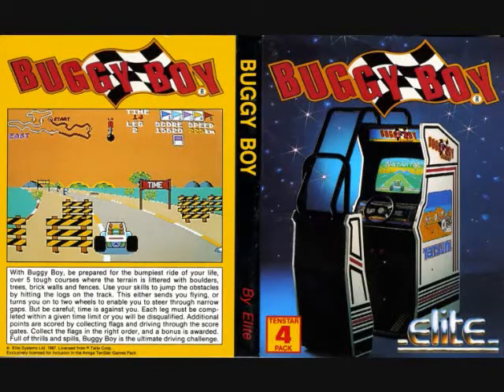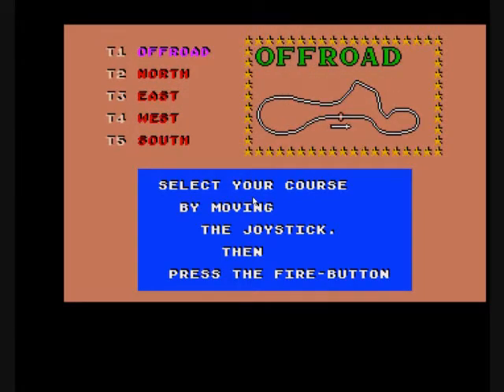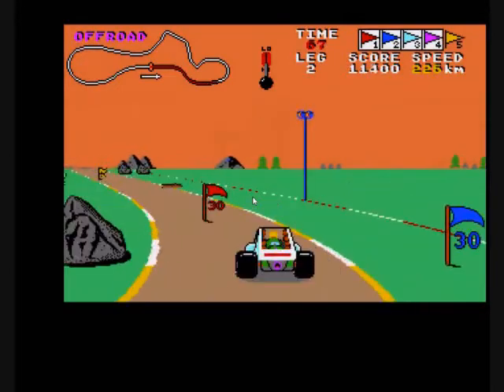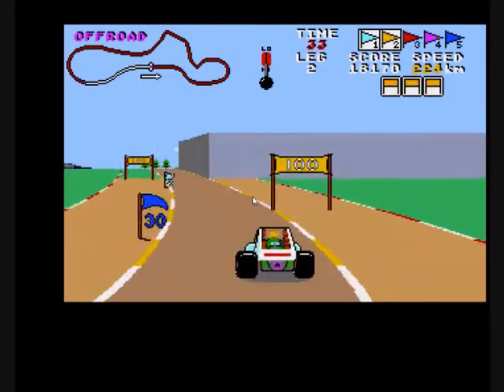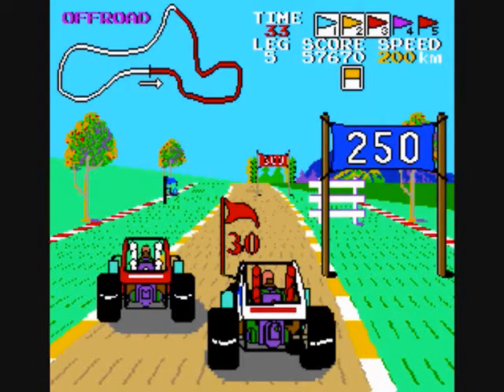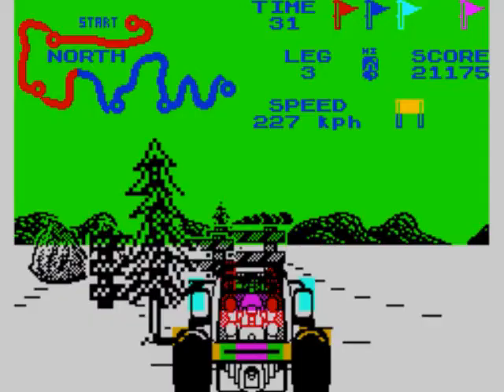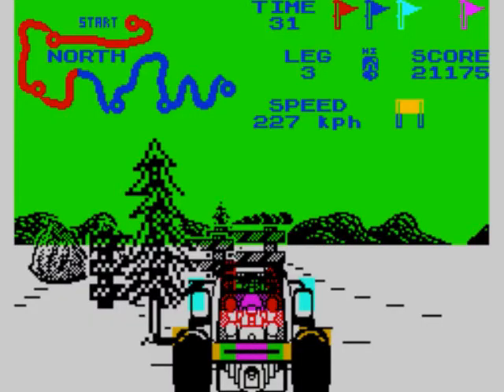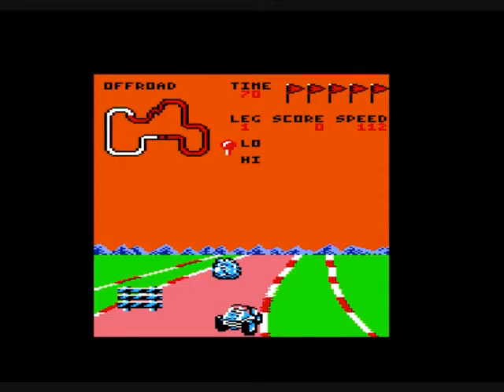Buggy Boy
Amiga Review